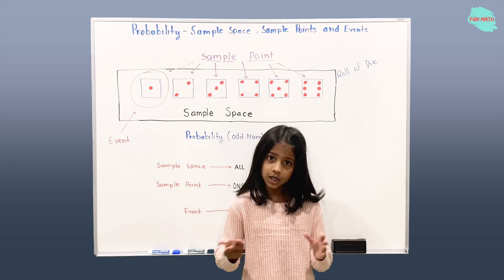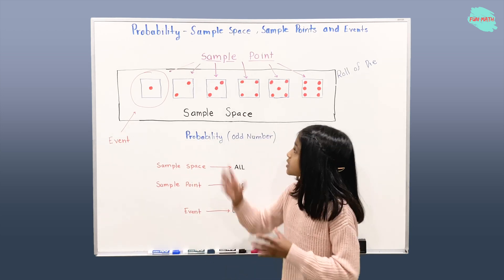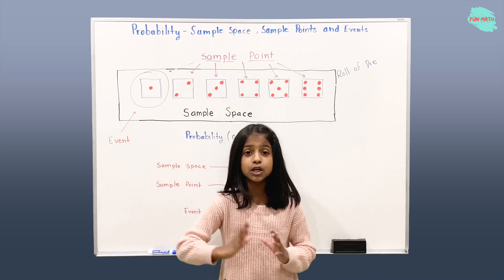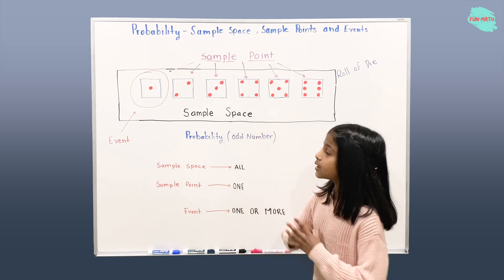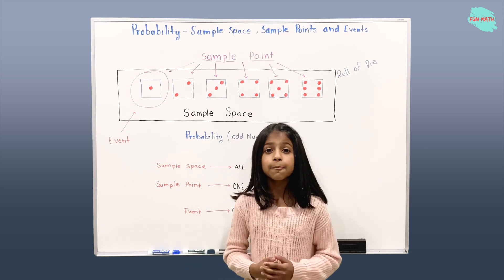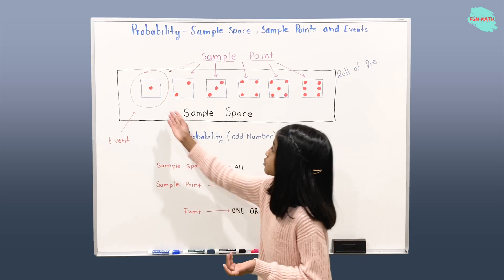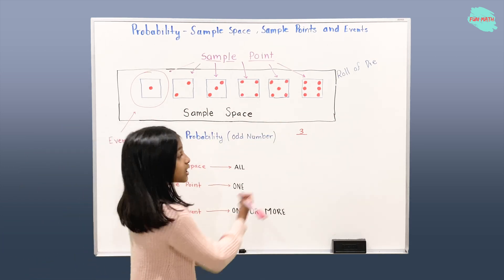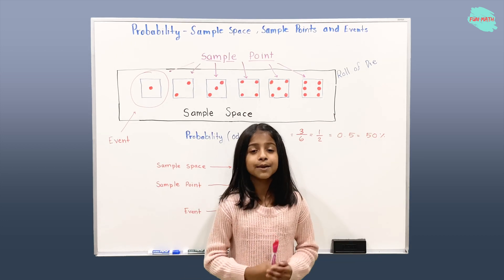Probability - Sample Space, Sample Points And Events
Example: What is the probability of each outcome when a dime is tossed?

Sample Space:

 The sample space is the set of all possible outcomes
 The set of all sample points is called sample space

 Outcomes: The outcomes are head and tail.

 Probabilities:

  P(Head)  =  1/2
  P(Tail)  =  1/2

 The sample space is:   {Head, Tail}

Sample Points:

 A sample point is one of the possible outcomes of the experiment.

Events:

 An event is a subset of the sample space of an experiment.

 {Head} is an event, it corresponds to having a head. {Head, Tail} is another event, it corresponds to having either head or tail.